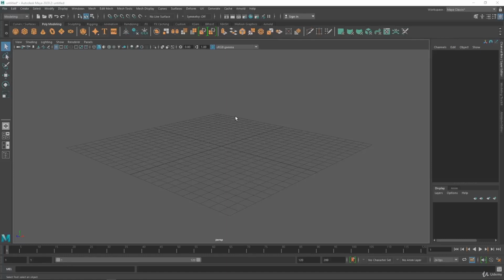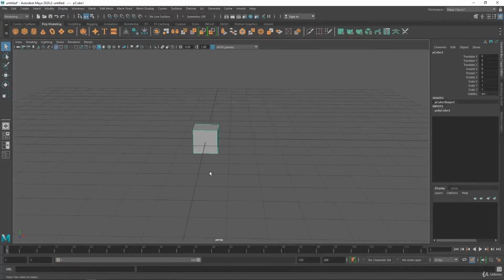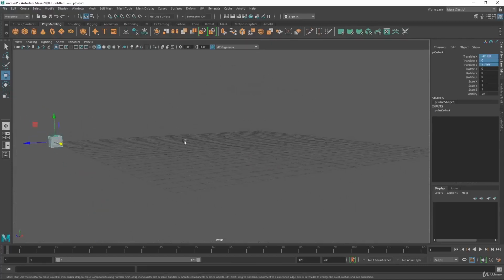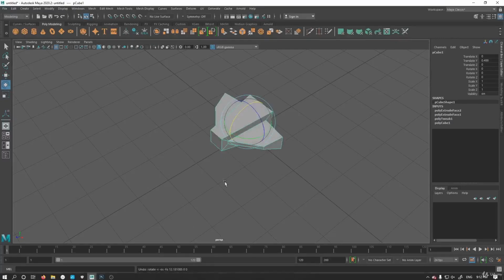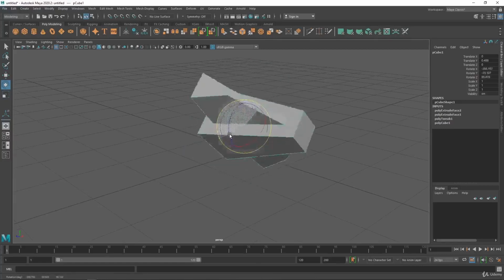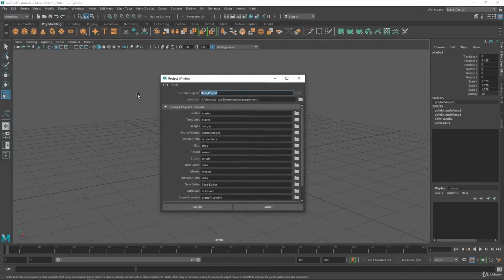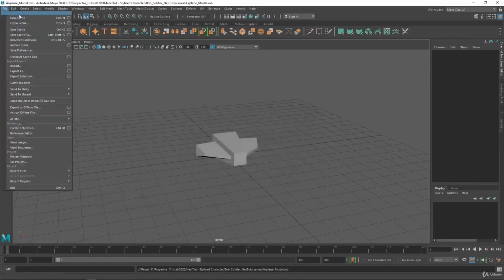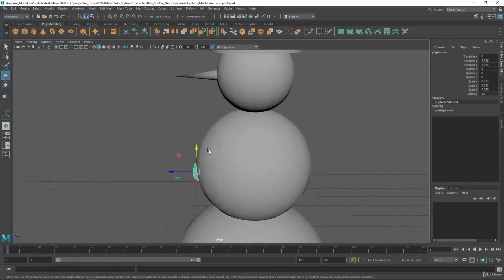2.- Maya UI and Projects